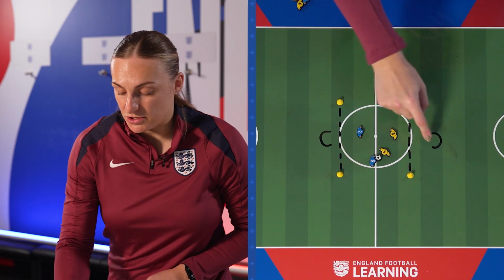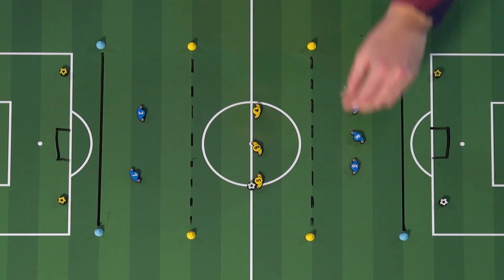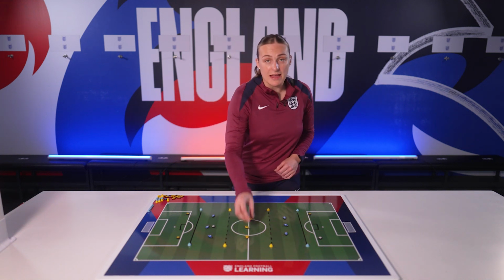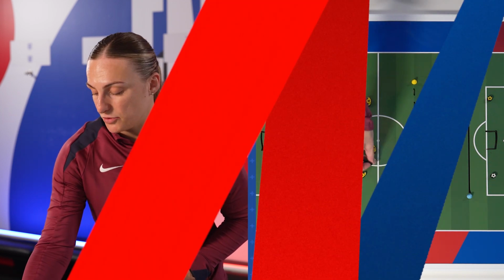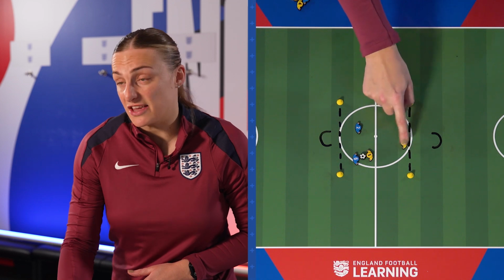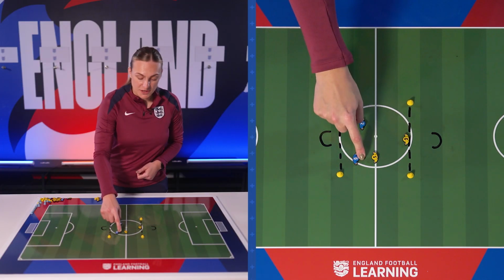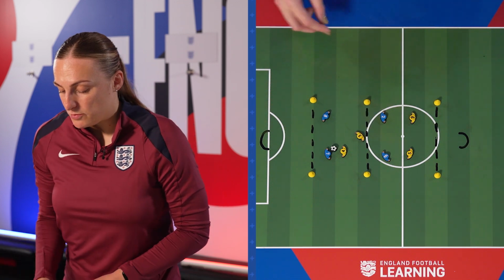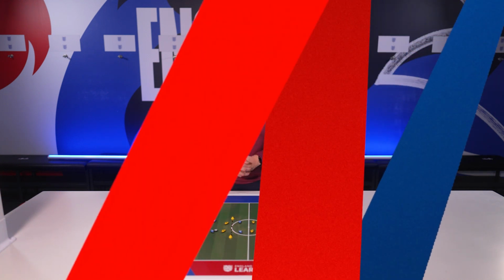Swift support | Session five | Pressing and covering six-week training programme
Megan Todd, an FA coach development officer, shares a session to help 7-11s work on pressing and covering.

This is week five of the 'pressing and covering' session programme.

It will help players:
• work on when and how to press
• scan to improve decision-making
• recognise when to apply pressure and when to cover a teammate.

00:00 – Introduction
00:38 – Practice one
02:21 – Practice two
05:03 – Matchday outcomes